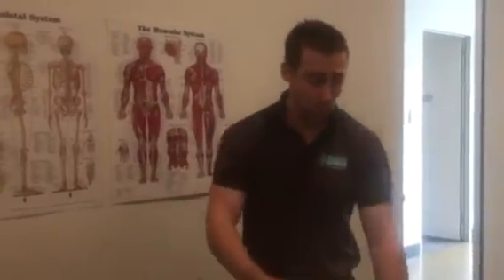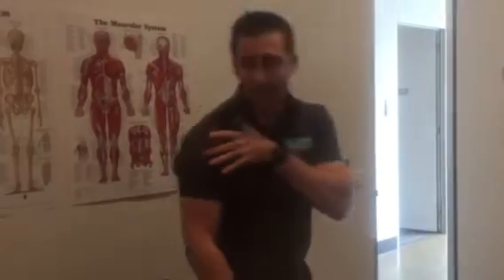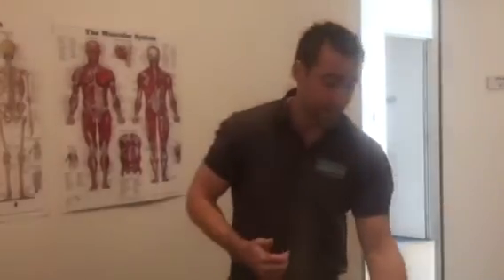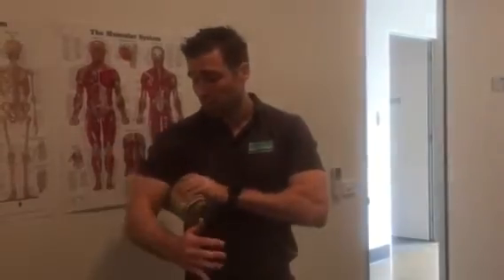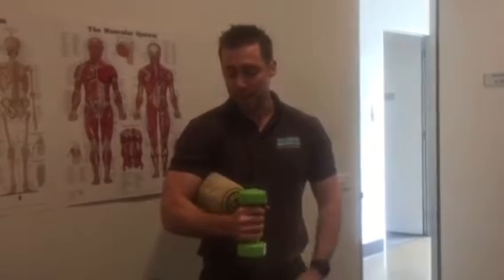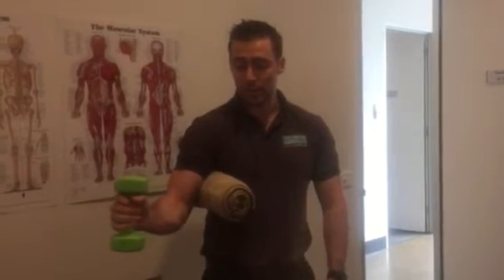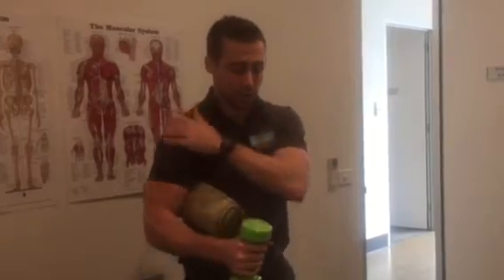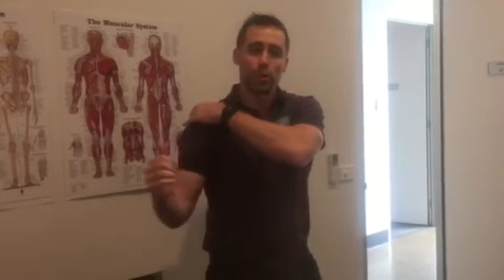Nick from 13th Beach Health Services - Shoulder Rehab